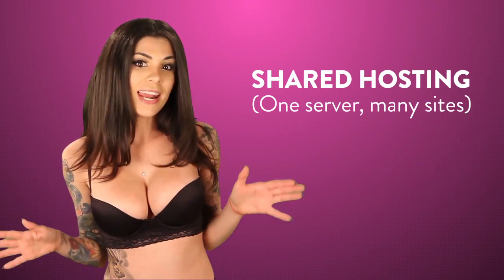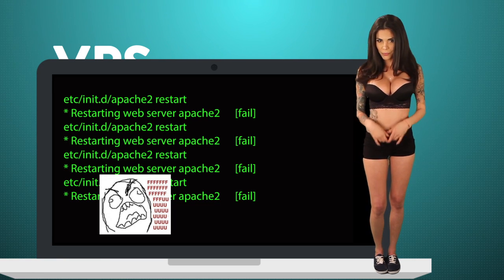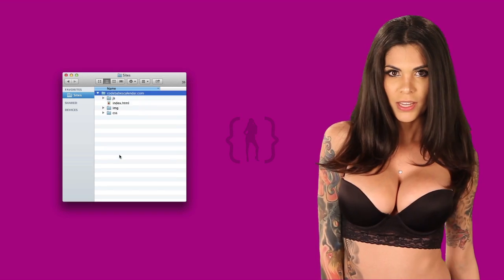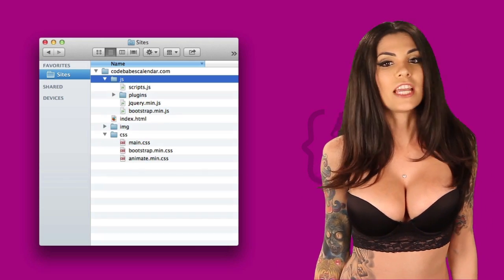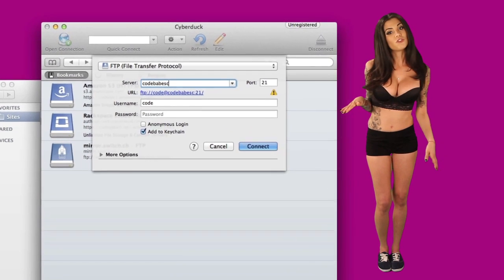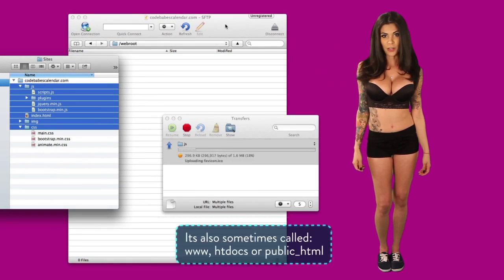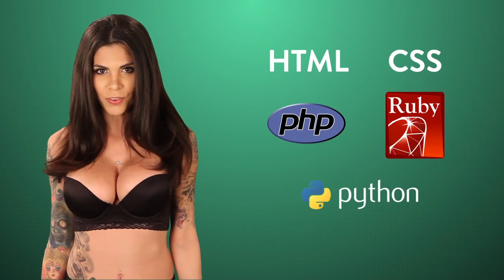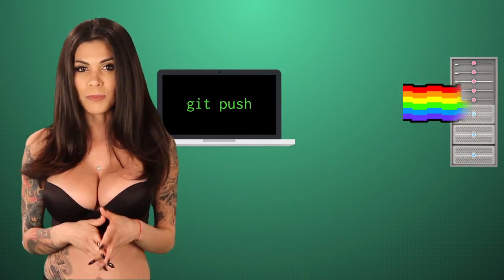Getting a Domain Name and Hosting for your Website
Some good hosts and VPS providers, if you have your own recommendations put them in the comments!!

Also, GoDaddy SUCKS if you didn't catch that in the video.  DO NOT USE THEM!!!

Once you’re ready to start a website, you need to get a domain name so people can get to it.

To get a domain you have to buy one from a domain registrar and pay a yearly fee to keep it. GoDaddy is a registrar you might know since they’ve got super bowl commercials with scantily clad babes. How distasteful! Who would ever do that! But Godaddy sucks, just in general and because they don’t really believe in the internet since they backed SOPA which would have killed Net Neutrality. So fuck them. We recommend namecheap, but there are a bunch of other good ones out there, we’ll list them below. Just fill out the name you are looking for and pick a top level domain, stuff like .com, .org, .net, .xxx.

Ok, you’ve got a domain name, now you need a server to put your files on and then tell your domain name where to look for it. A ton of companies sell server space, usually referred to as hosting. The big question is whether you want shared hosting or your own server. If you are just starting out and only want a small site, then shared hosting is fine. It’s cheaper and has everything set up for you.

If you want to be a badass and take a stab at running a server you can get a VPS, or virtual private server. It’s your own server where you can tweak and tinker with different stacks and load whatever craziness you want onto it, you’re also shit out of luck if you take your site down. So hold off until you’re more experienced. We’ll put some good shared and VPS hosts below.

Great, you say. But what code do I push. If you want to get the hang of CSS and HTML you can just do a static site with only HTML, CSS and maybe a little javascript. Here’s a super basic site we have in our local web directory. You can see the html and then the directories for CSS and Javascript that it references to make the HTML pages look sexy. Now we open cyberduck and enter the credentials you’ll get from you hosting service. Stuff like your domain name, your username and a password. Also, try and use SFTP when you can, it’s much more secure.

When the FTP program connects to the server you can just drag your files into the correct directory, then if you have everything else set up correctly you’ll have a real live website.

After you get the hang of HTML and CSS you can start learning a programming language like PHP, Ruby or Python and take it to the next level. Or dive into a CMS like Wordpress or Drupal. There’s also version control programs like Git that will track your code changes and allow your to 'push' code from your computer up to your web server. That’s something you should start looking into as soon as possible. It lets you undo stuff when you fuck up. Wouldn’t that be nice in real life?

Or you could just fuck it all and start a tumblr, up to you. But how about you set the goal higher and start the NEXT tumblr. Maybe you’ll even get a movie about you with Justin Timberlake in it.

Now you have a pretty good idea of how the internet and web development works. We wanted to give you some direction on what you need to learn. Now you can dive into some more codebabes lessons, like that’s hard.